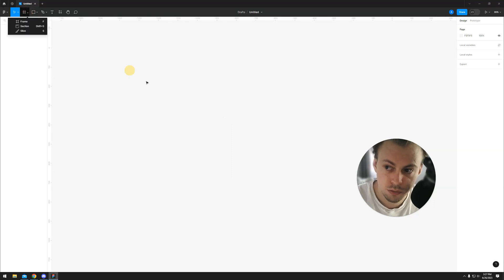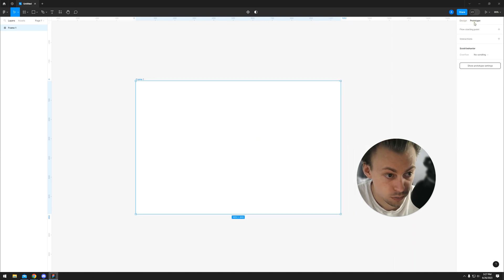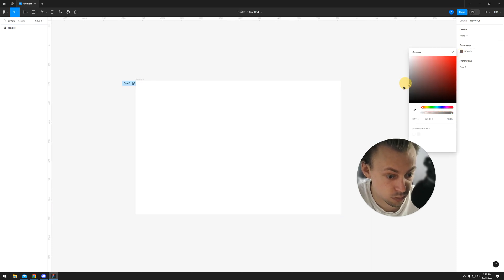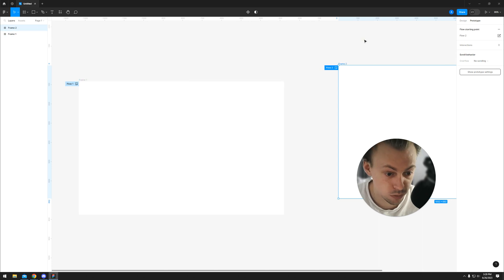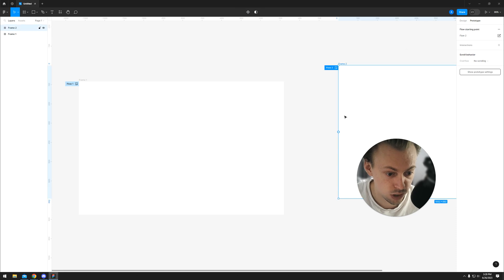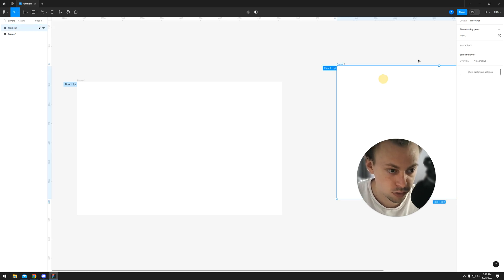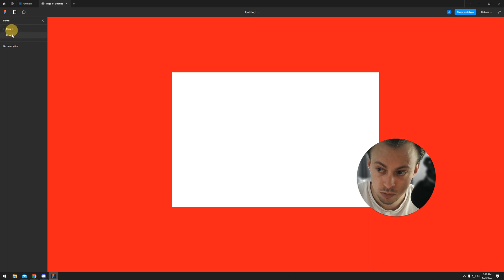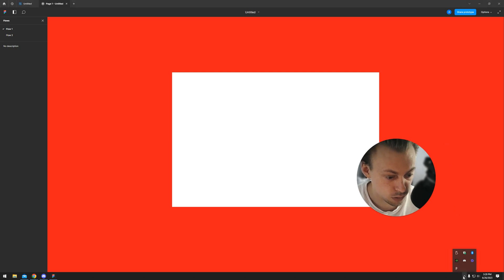Figma: How do I change the background color in the prototype